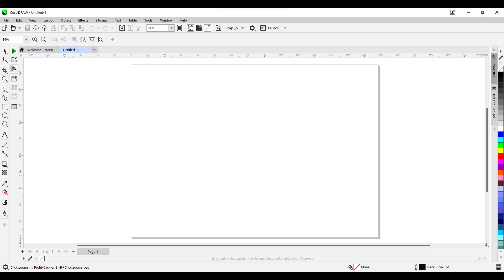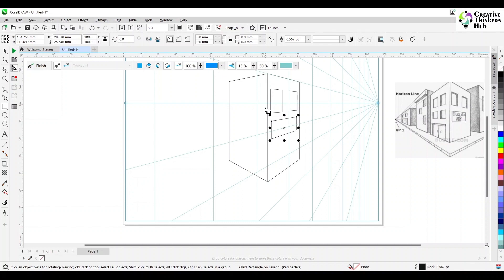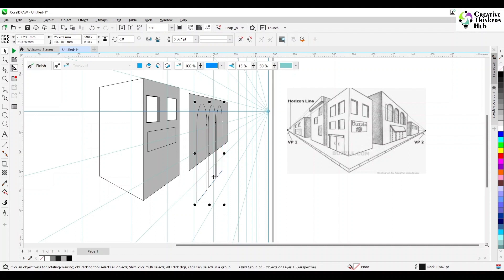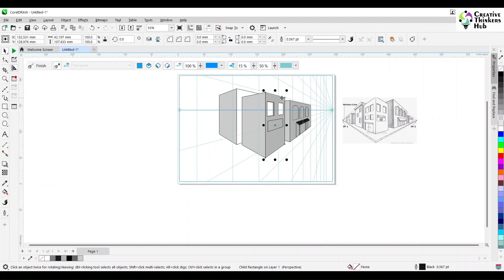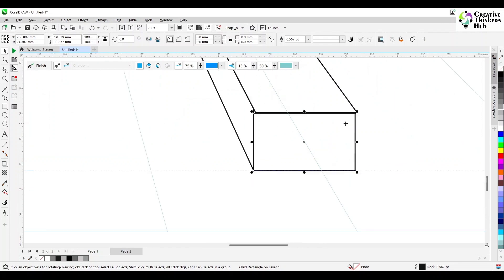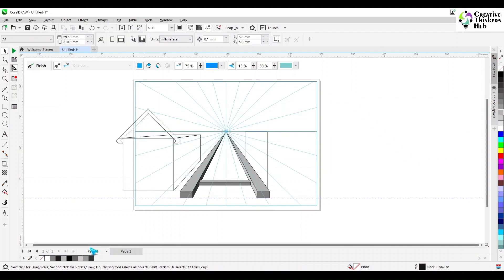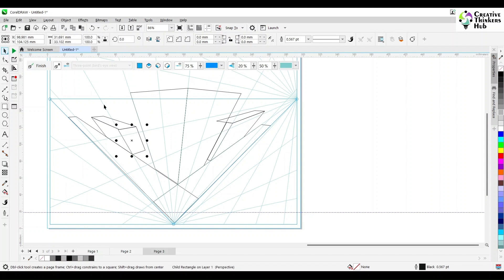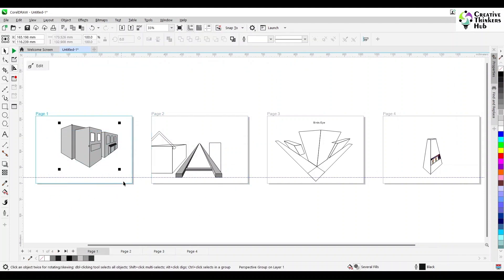A to Z of Perspective Drawing in CorelDraw | CorelDraw 2022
In this video you will learn:
1. How to draw in perspective?
2. How to work in two-point perspective?
3. How to work in one-point perspective?
4. How to work in three-point perspective (birds view)?
5. How to work in three-point perspective (worms view)?
6. What is the significance of horizon line in perspective drawing?
7. How to add images in perspective?
8. What happens when you go to another page or click outside the activated perspective page?

Hello!
I'm Huzefa Tapia, a 20+ year veteran in print design.
Here we teach you to master print design with expert guidance.
At Creative Thinkers Hub - Empower Your Imagination!

Empower your Imagination with Creative Thinkers Hub!

CorelDraw 2023
Coreldraw 2022
Coreldraw tutorial for All
Coreldraw tutorial for Advance
Basic Coreldraw Tutorials